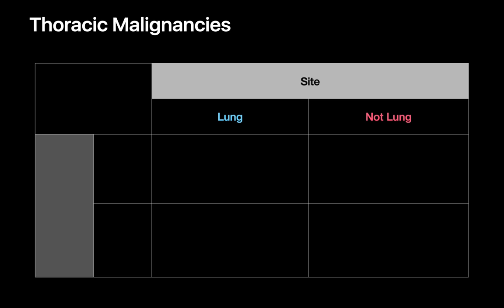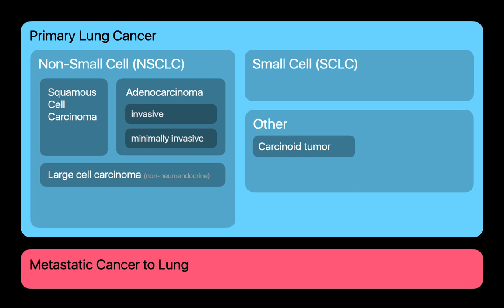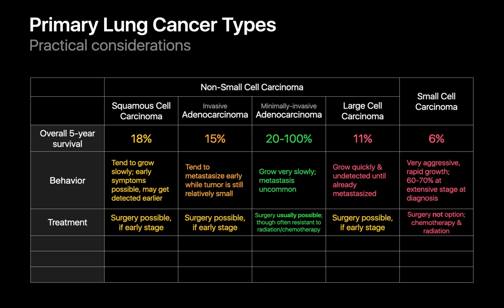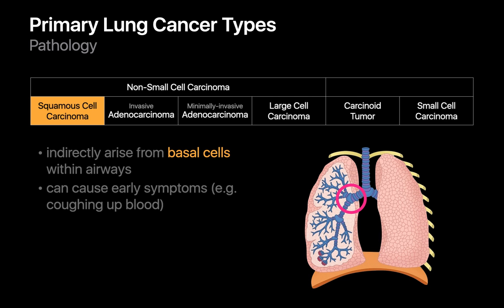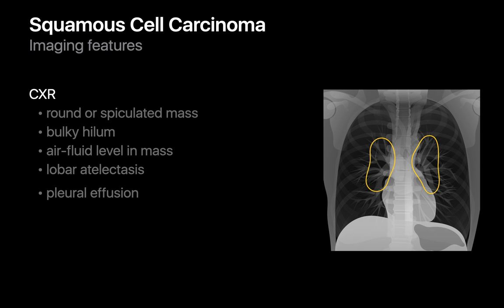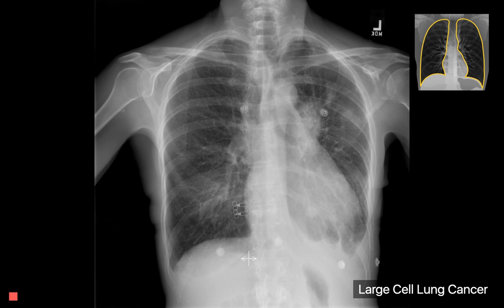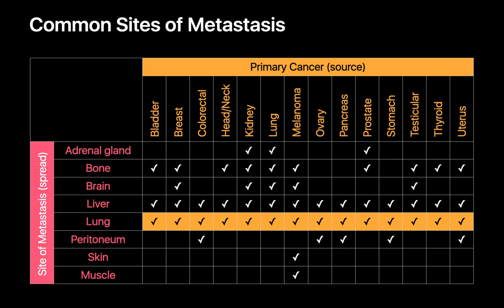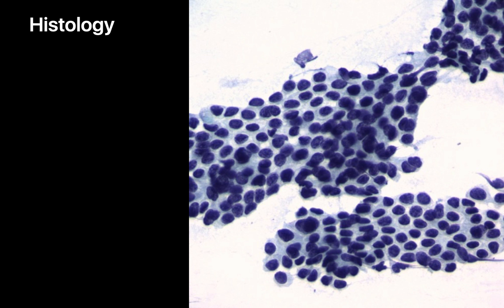Lung Cancer Types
Review the differences between various primary lung cancers, in addition to metastatic cancers to the lung. Learn the practical impact of different lung cancer types and why they present the way they do. Understand the different imaging presentations of lung cancer.

Chapters:
00:00 - Introduction
01:19 - Classification of Primary Lung Cancers
04:00 - Distribution of Primary Lung Cancers
04:38 - Practical Considerations for Primary Lung Cancers
08:17 - Paraneoplastic Syndromes
10:27 - Histopathology of Primary Lung Cancers
15:22 - Case Examples: Squamous Cell Carcinoma
16:44 - Case Examples: Invasive Adenocarcinoma
18:42 - Case Examples: Minimally-Invasive Adenocarcinoma
19:03 - Case Examples: Large Cell Carcinoma
19:32 - Case Examples: Small Cell Carcinoma
20:19 - Case Examples: Bronchial Carcinoid Tumors
21:54 - Case Examples: Peripheral Carcinoid Tumors
22:34 - Metastatic Cancer to Lung
23:40 - Case Examples: Parenchymal Metastases
25:01 - Case Examples: Endobronchial Metastases
25:46 - Case Examples: Miliary Pattern Metastases
26:07 - Conclusion